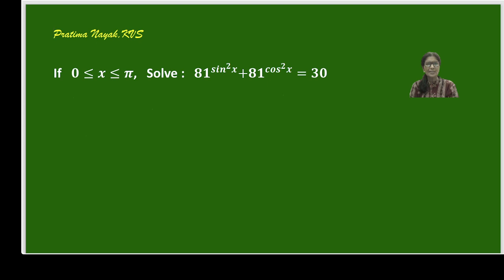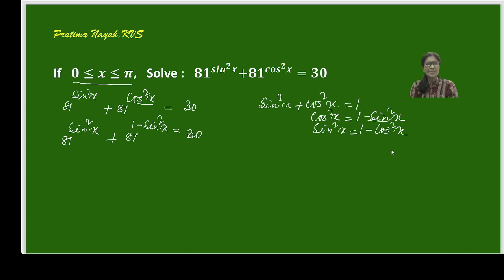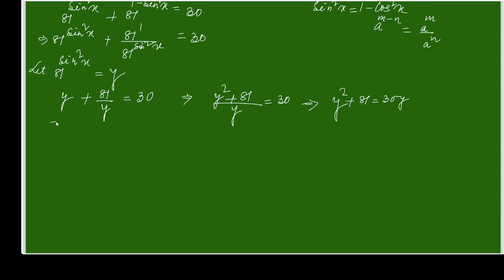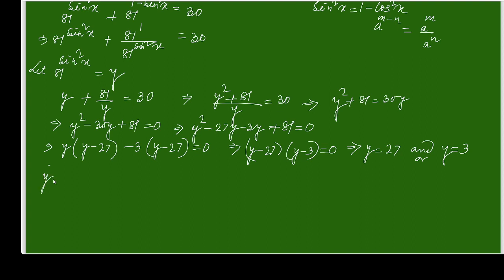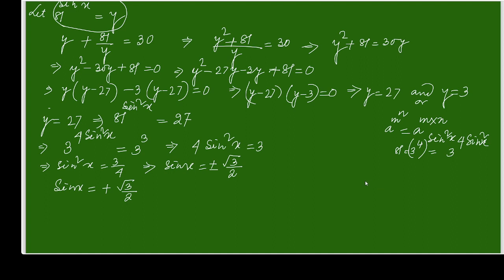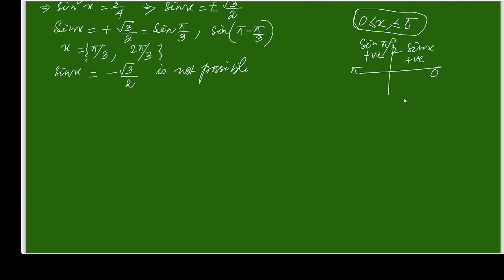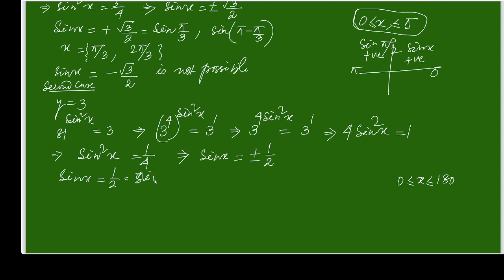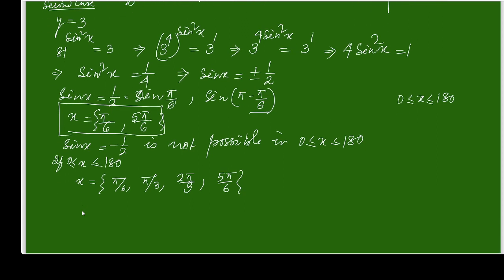MATH OLYMPIAD | ALGEBRA | HOW TO SOLVE MATH OLYMPIAD QUESTION | YOU MUST LEARN